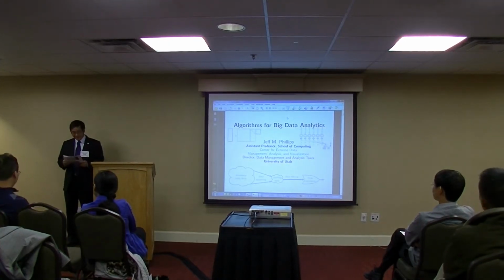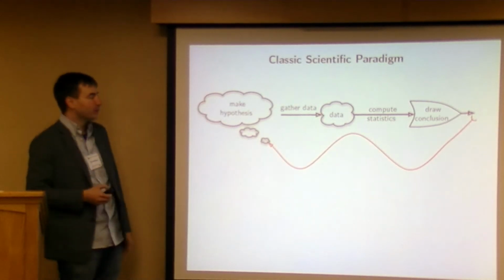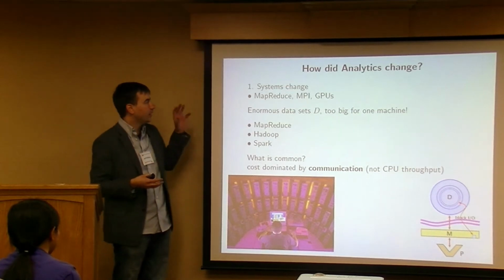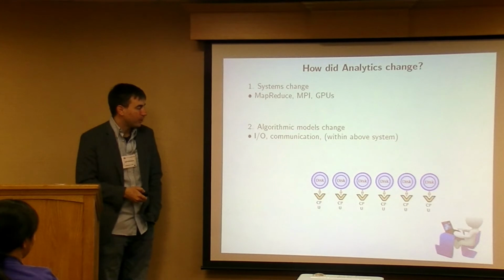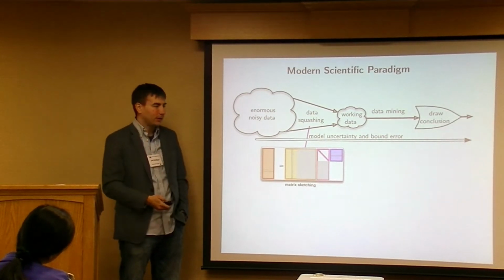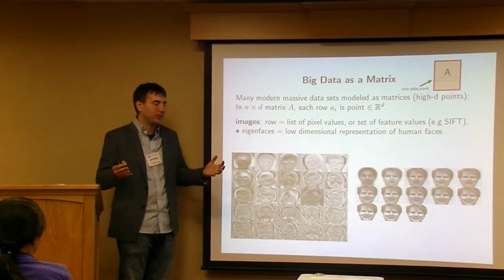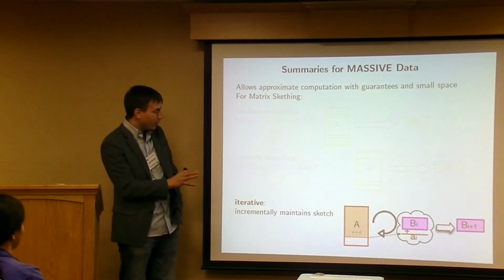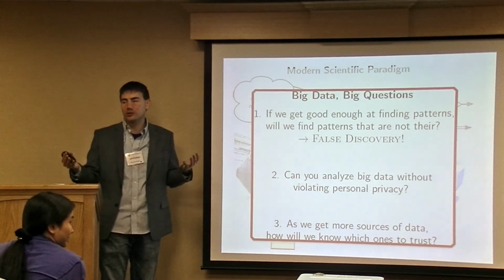04_Algorithms for Big Data Analytics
2015 CAST-UT Annual Conference
Speaker: 2.Dr. Jeff Phillips, Assistant Professor and Director of the Data Management and Analysis Track,
January 24, 2015 攝影: Keming Zhou 更多猶他華人新聞, 請關注